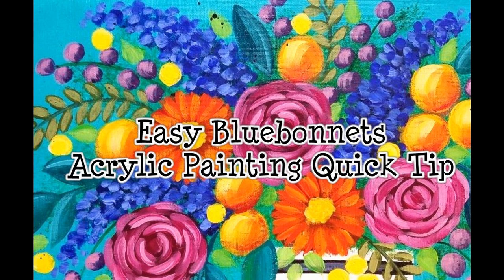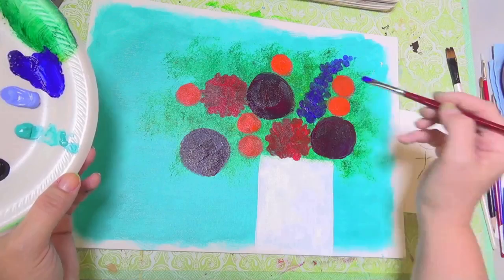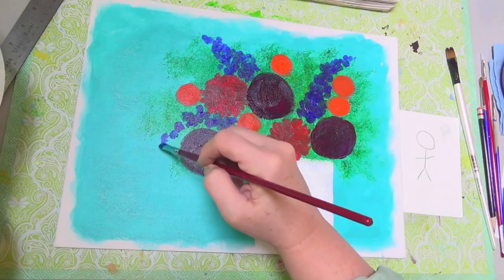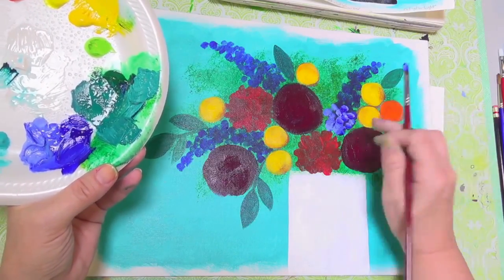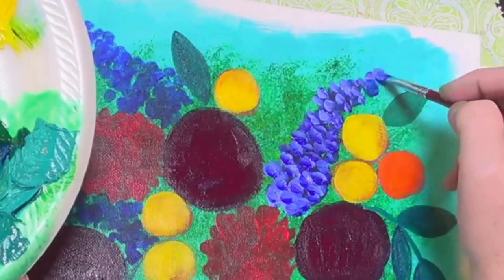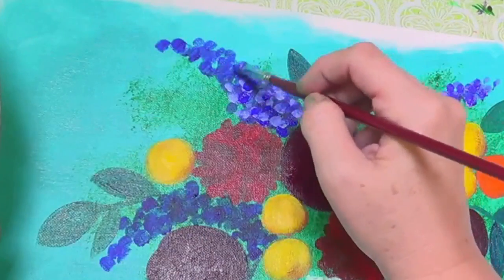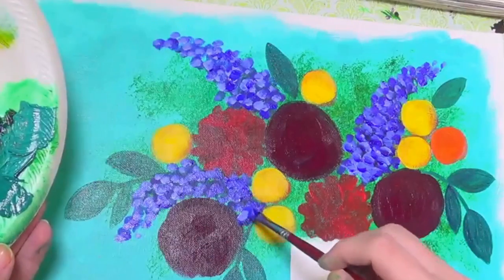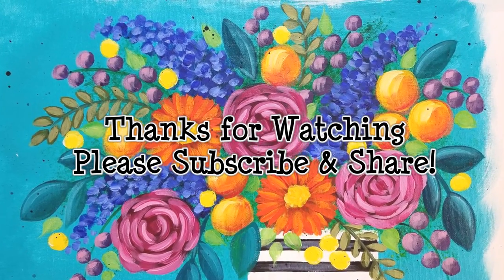Easy Bluebonnets Acrylic Painting Quick Tip | How to Paint Impressionist Flowers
Simple, Impressionist Bluebonnets & Delphiniums are easy and fun to paint! Angela Anderson shows you how in this Acrylic Painting Quick Tip video.  Flowers can easily be adapted to Lilacs by using purple or pink. See the Full length video

To see more of my artwork or send me photos of your completed projects please visit: